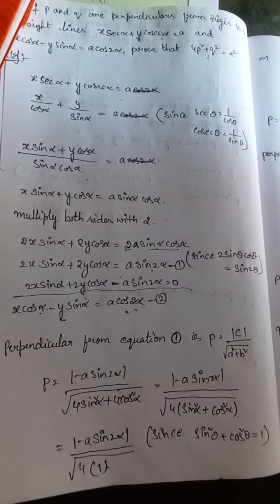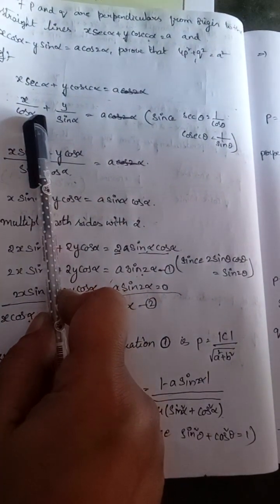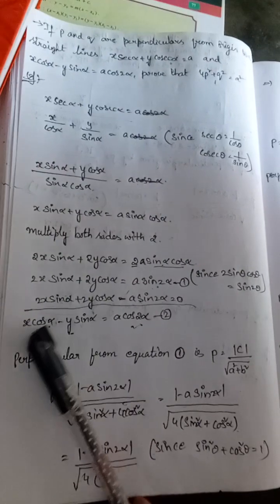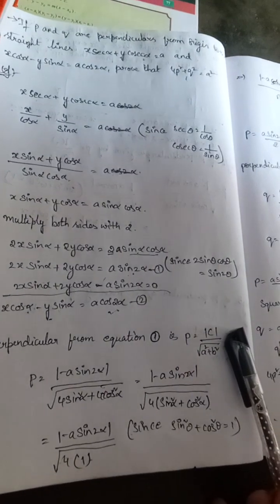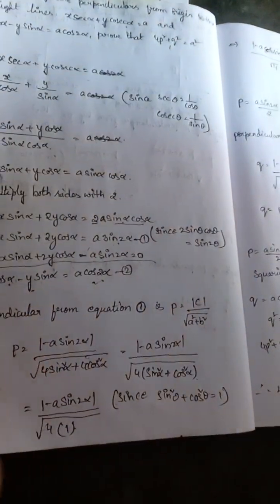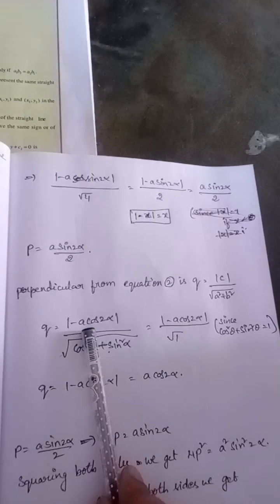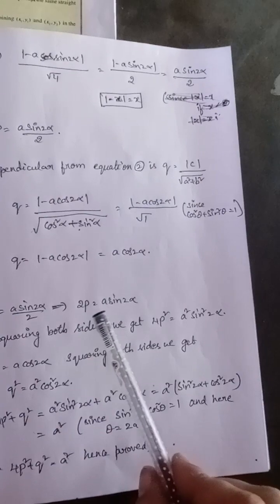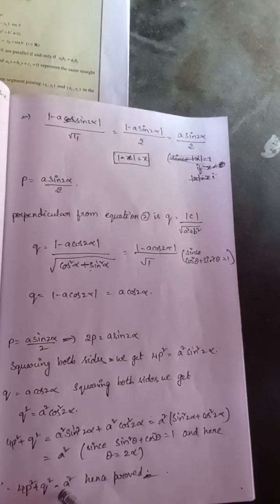Inter first year,The straight lines, exercise-3e,(III) 4th problem